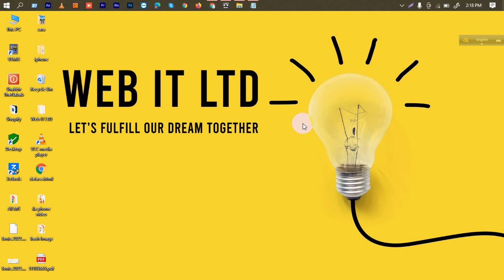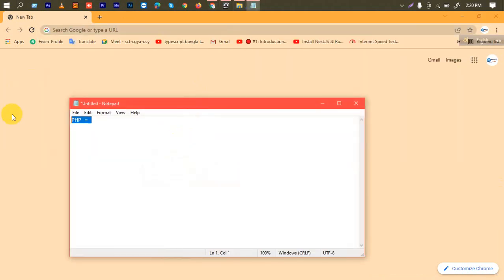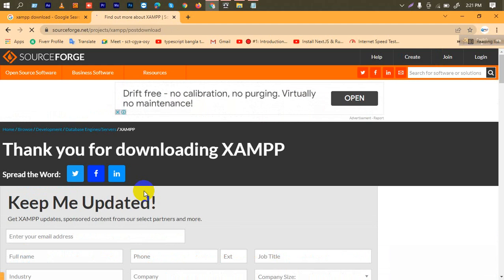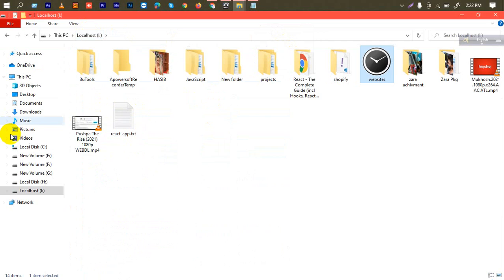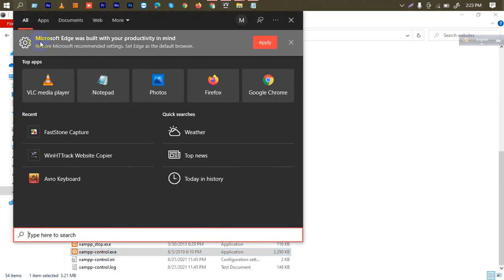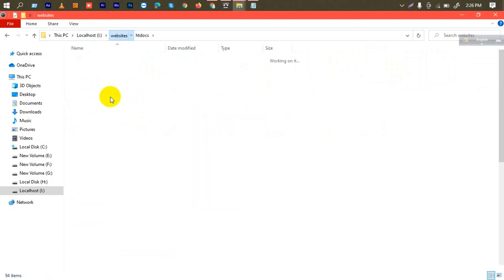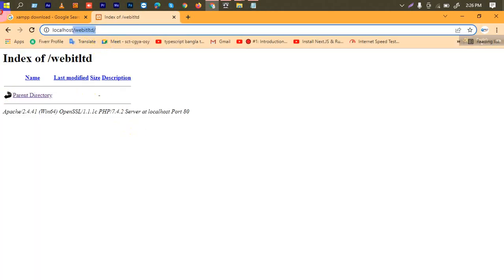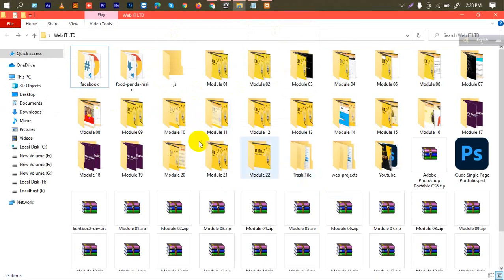Basic To Advance PHP Bangla Tutorial | XAMPP, Server, Ready to write PHP code | Part-02 | Web IT LTD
This is a Tutorial presented by Web IT LTD, you can find here Basic To Advance PHP Bangla Tutorial | পি এইচ পি বাংলা টিউটোরিয়াল, You can watch this video and put your comment to comment section.

Basic To Advance PHP Bangla Tutorial একটি Complete PHP শেখার প্লেলিস্ট যেখানে একদম PHP Beginning লেভেল থেকে PHP Advanced Topic পর্যন্ত Core PHP Language Feature বাংলা ভাষায় আলোচনা করা হবে। এই কোর্সের উদ্দেশ্য PHP Development না। এই কোর্সের উদ্দেশ্য PHP as a Programming Language হিসেবে উপস্থাপন করা। তারপরে পর্যায়ক্রমে এখানে ওয়ারডপ্রেস নিয়ে আলোচনা করা হবে । আপনাদের এই প্লেলিস্ট থেকে ভিডিও থেকে আমাকে কমেন্ট করে জানাবেন কেমন লাগলো । যদি ভালো লাগে তাহলে অবশ্যই ভবিষ্যতে আমি আরো অনেক বিষয় নিয়ে ভিডিও বানাতে আগ্রহ পাবো ।

Web Design and Development Full Bangla Course 2020
ওয়েব ডিজাইন কোর্স সমপূর্ণ বাংলায় (A-Z) Step By Step
(এখানে সম্পূর্ণ ভিড়িও ধাপে ধাপে আপলোড করা হবে)

free web design, web design, and development free course, free web design Bangla,, web design bangla tutorial, web series Bangla, web design Mostafiz Shabbir,

এছাড়া আমাকে ফেইসবুকে ম্যাসেজ করতে পারেন। আমার একাউন্ট ও পেইজের লিংক নিচে রয়েছেঃ

**  WARNING **